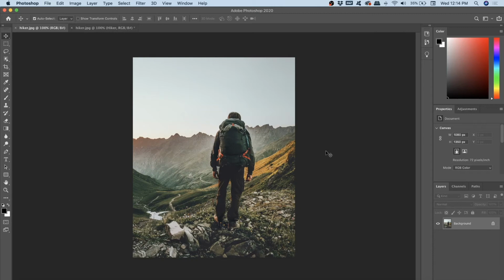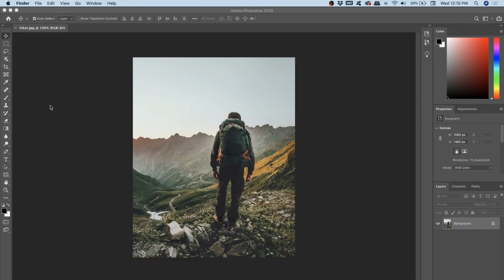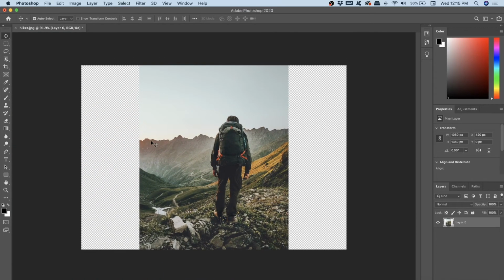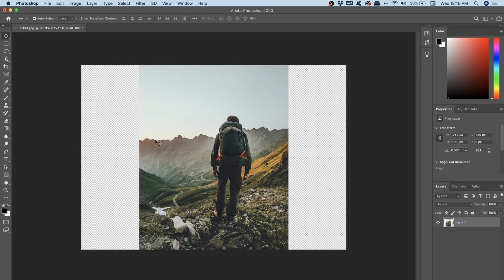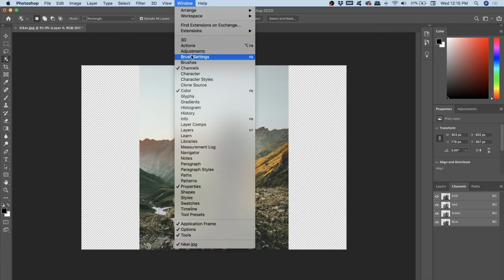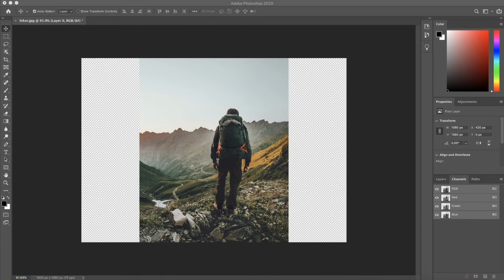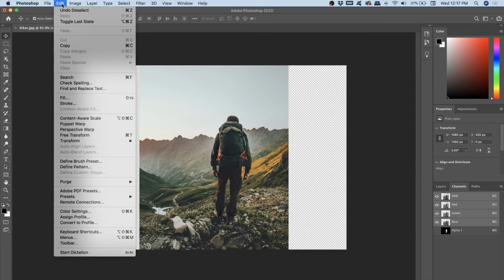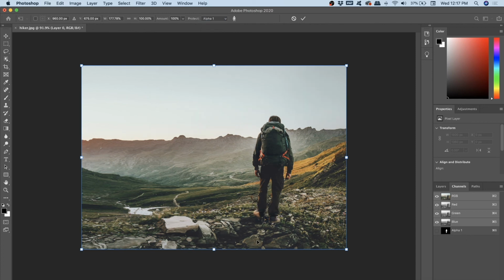Turn Portrait Style Photos Into Landscape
How to turn your images from portrait to landscape without stretching your subject.